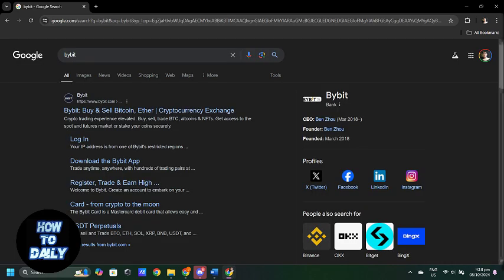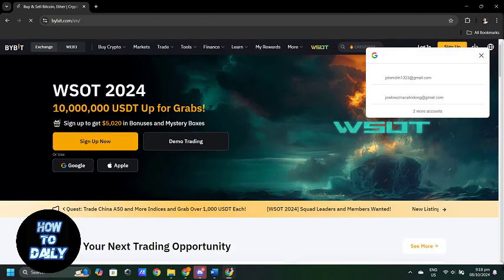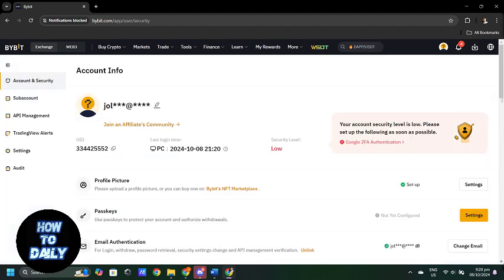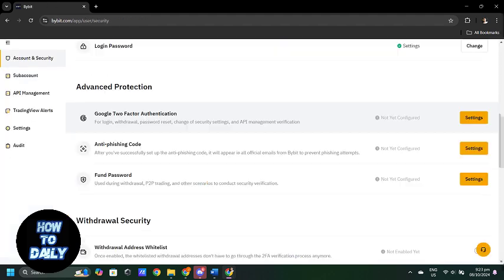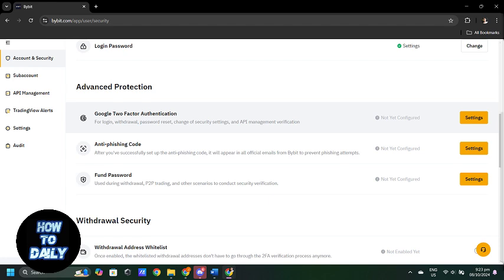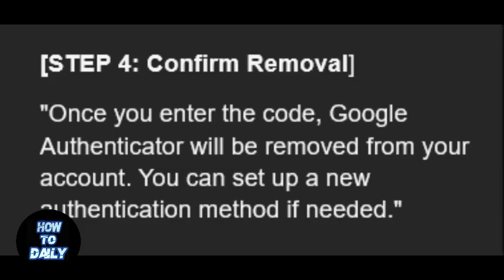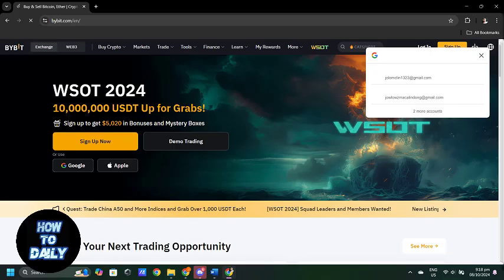How To Remove Google Authenticator From ByBit App! | 2024 MOBILE GUIDE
Are you struggling to remove Google Authenticator from your ByBit app? This video will guide you through the simple steps to safely disable two-factor authentication on your mobile device. We’ll cover everything from finding the security settings to confirming your identity. Follow along as we show you how to regain control of your ByBit account without compromising security. Let’s get started!